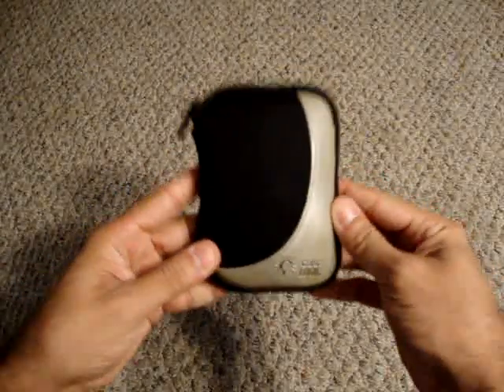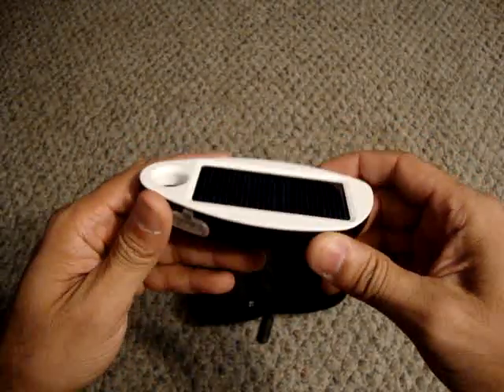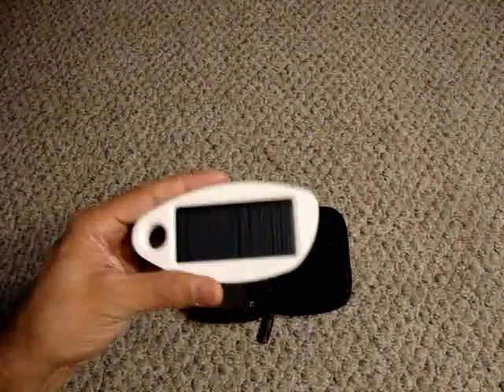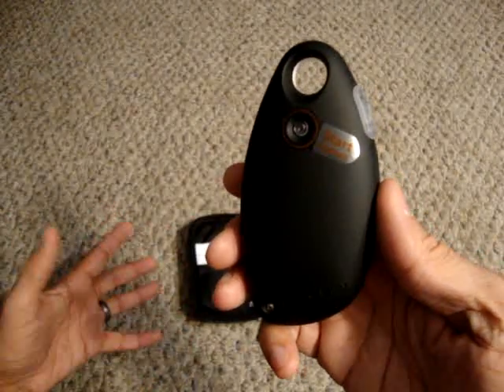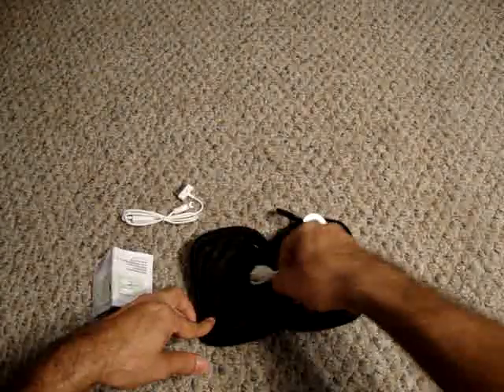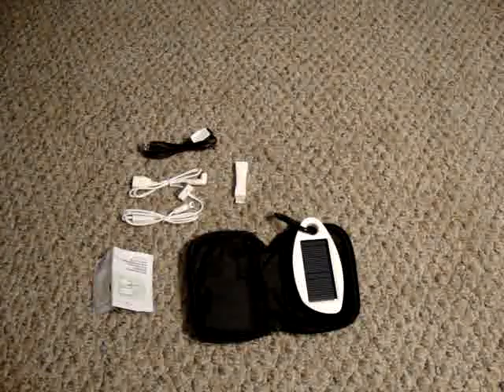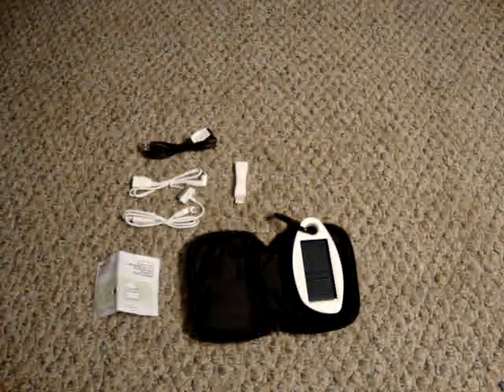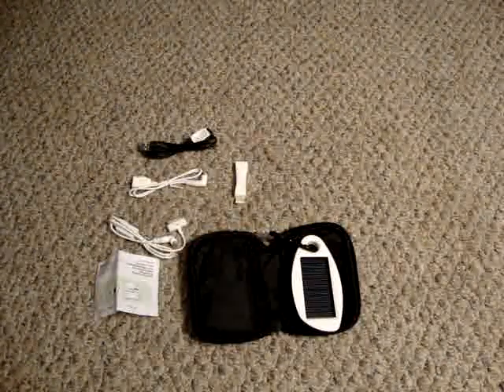Solar powered charger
A quick review of the Solio solar powered cell phone charger